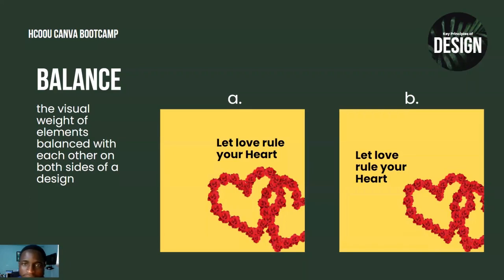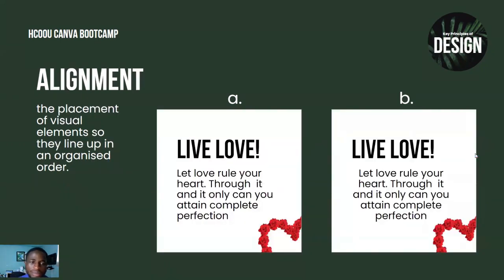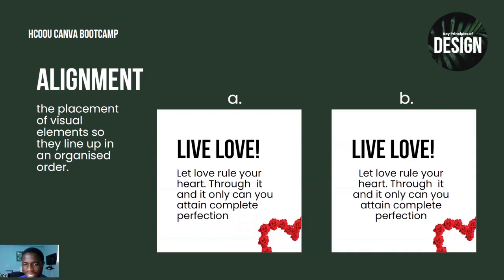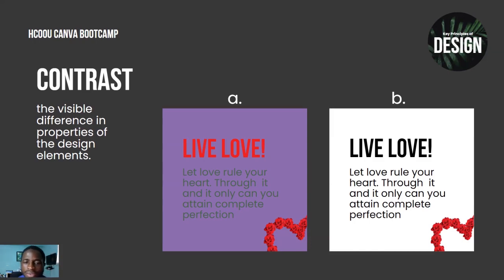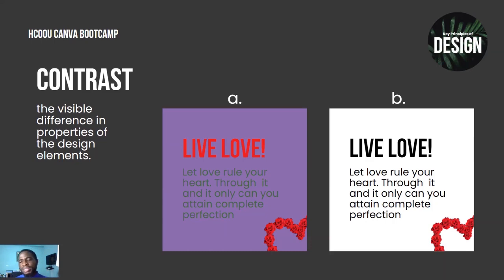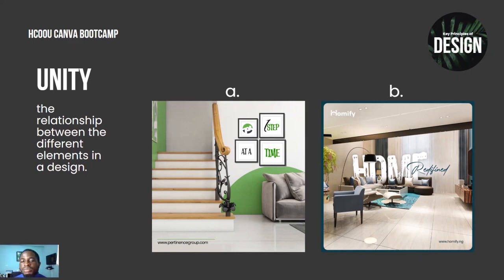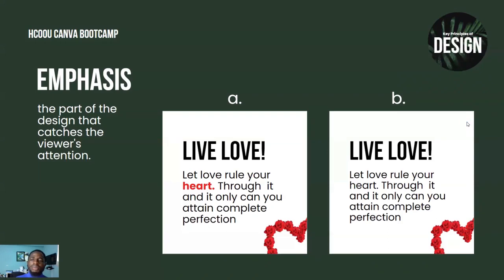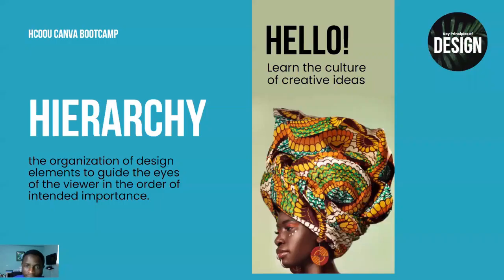Key Principles of Design - Gideon Ben-Seth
In this video, I broke down Balance, Alignment, Typography, Pattern, Contrast,  Unity, Emphasis, and Hierarchy. Thanks to the HCOOU Communications Team for the opportunity to be part of this Canva Bootcamp.